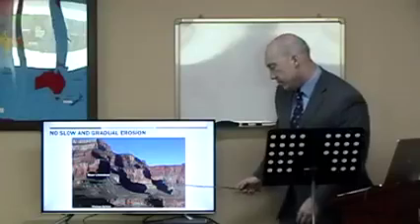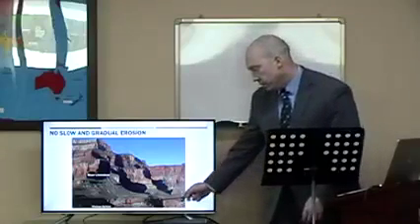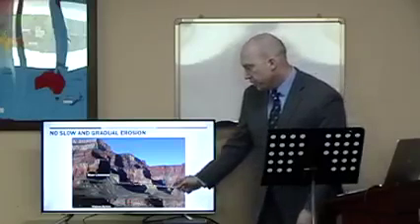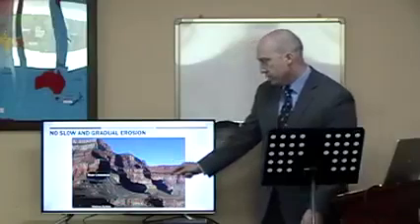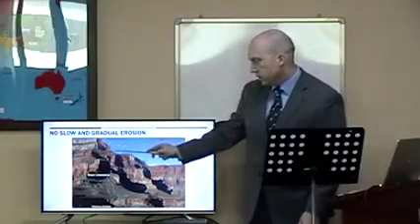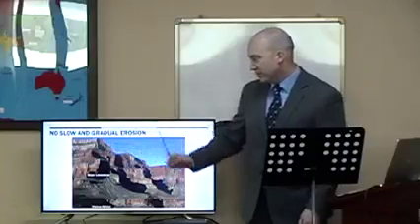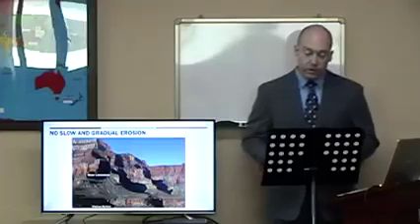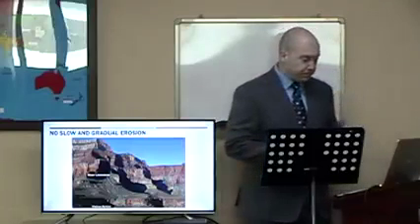Yongsan Baptist 31 October 2021 English Sunday School